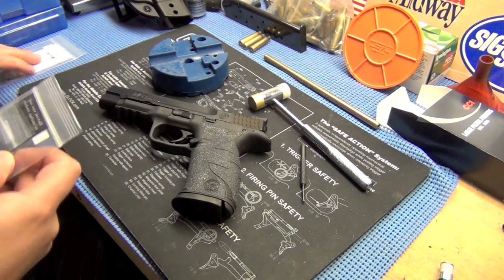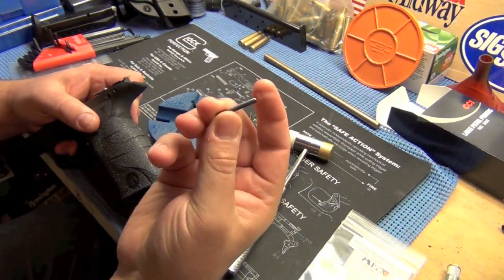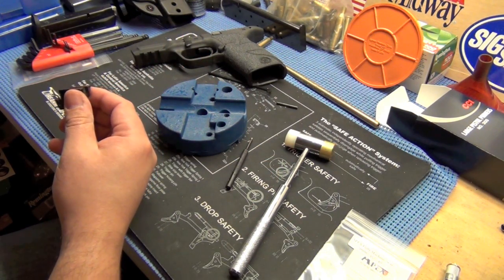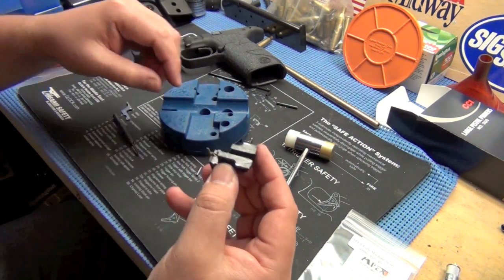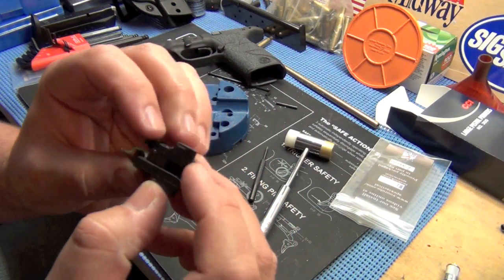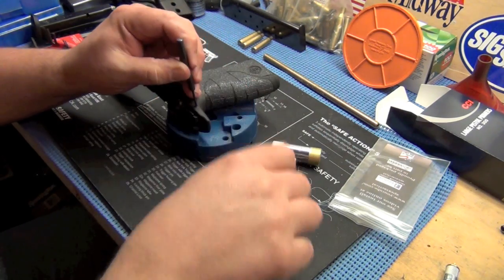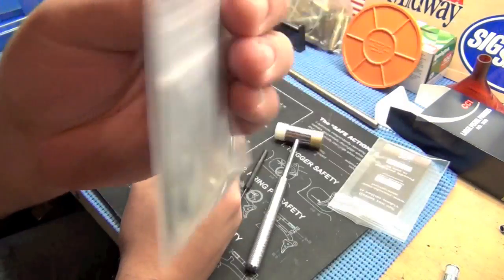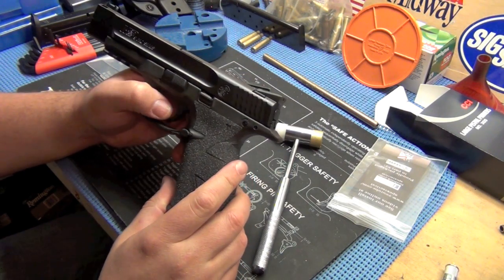M&P Apex Sear Install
How to instal the Apex Tactical hard sear.  This isn't the best video and I did edit out the portions when I dropped parts and cussed myself.  It would be easier to do the second time but this is a simple DIY project to improve your M&P.  I have installed the trigger block and will upload that next.  The combo of the two installs, has made this trigger AMAZING.  If you have an M&P, these parts are essential!!!